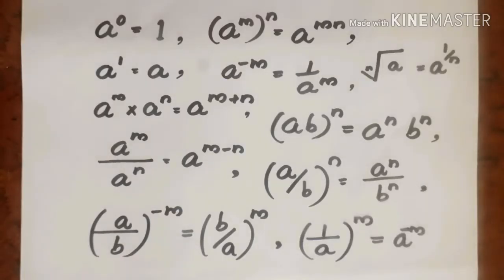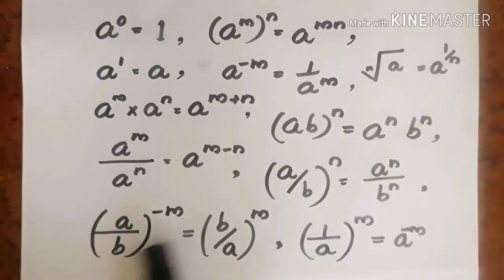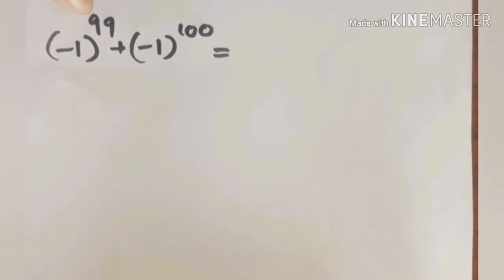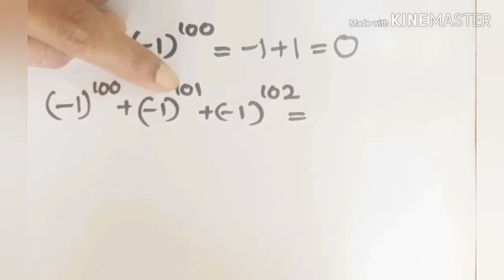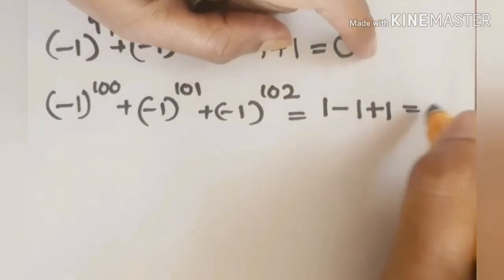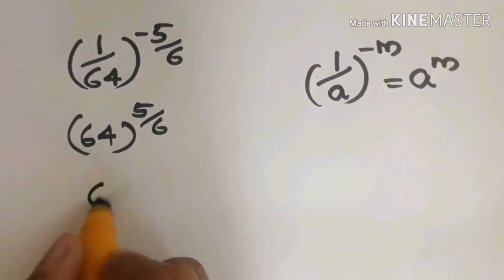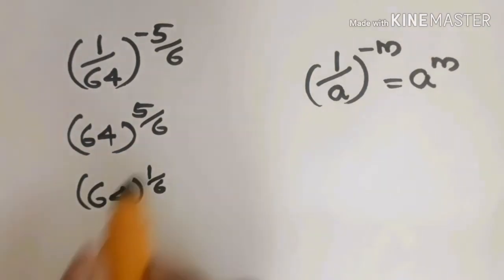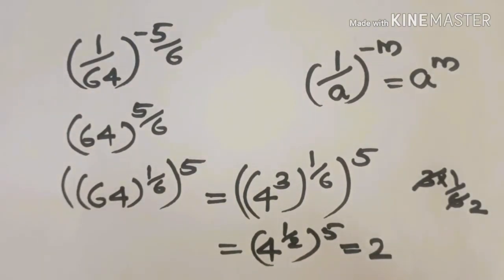Exponents (കൃത്യങ്കങ്ങൾ) for psc in malayalam part 1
കൃത്യങ്കങ്ങൾ : important previous questions for LDC